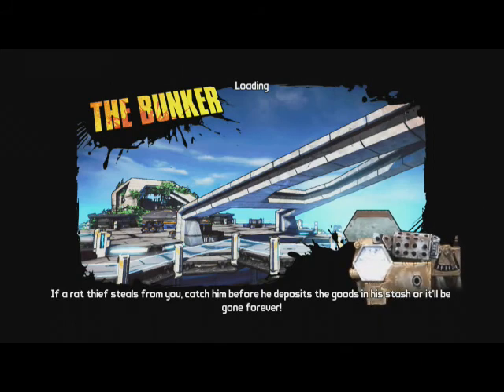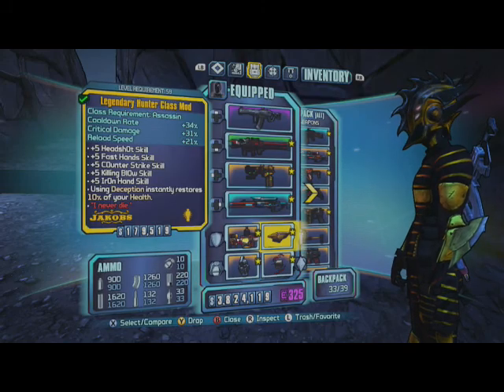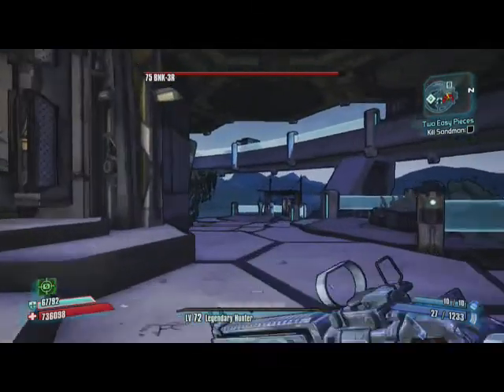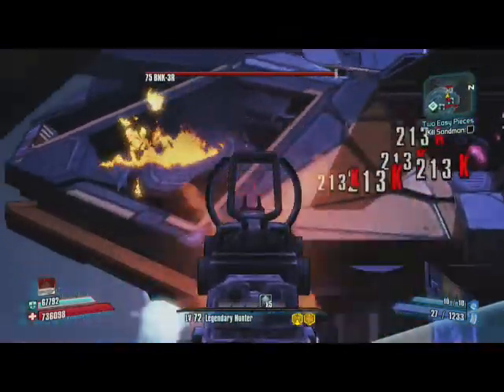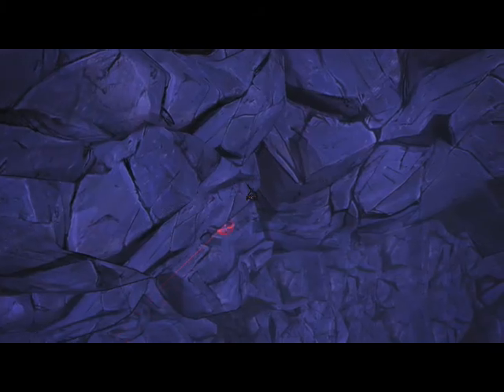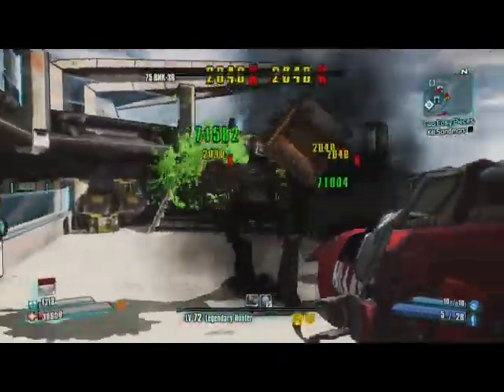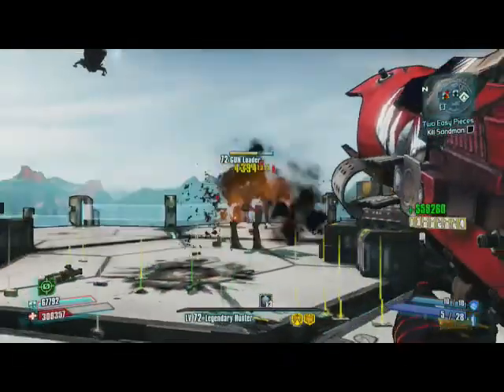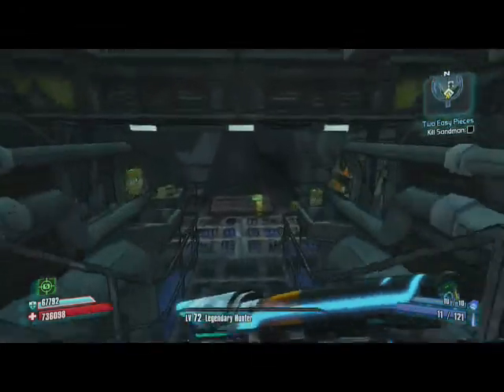Borderlands 2: How to Destroy Bunker in Seconds Using B0re!